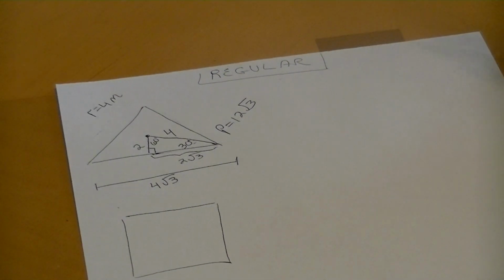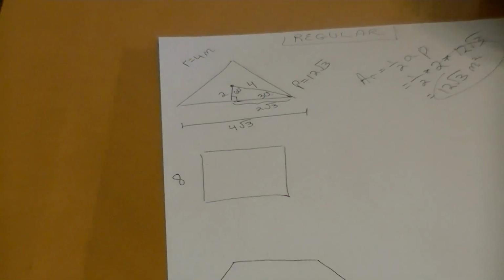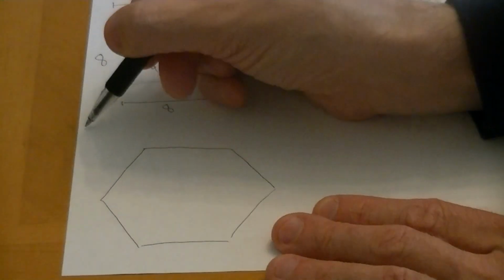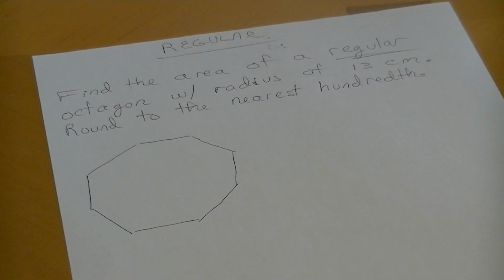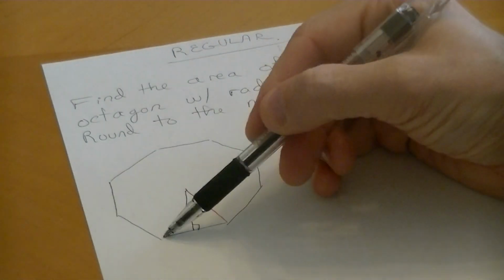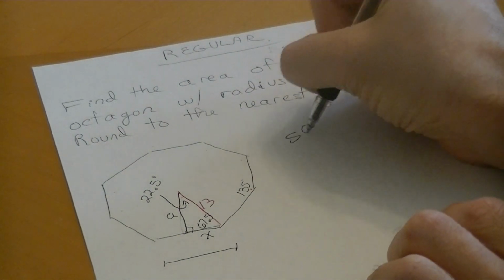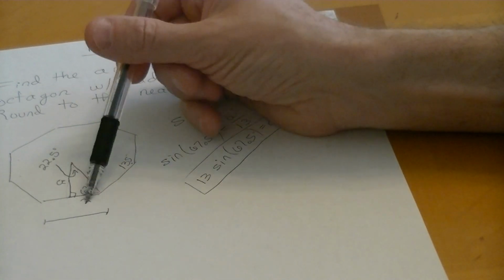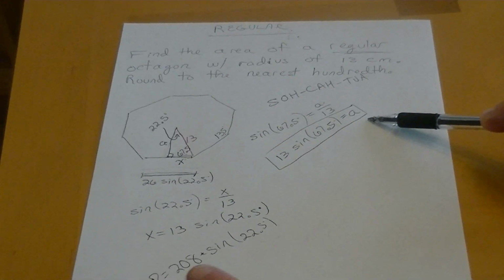Lesson 11-3 (Part 2) – Areas of Regular Polygons and Circles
Here are four examples of finding the areas of regular polygons with the Area = 1/2(a)(p) formula.